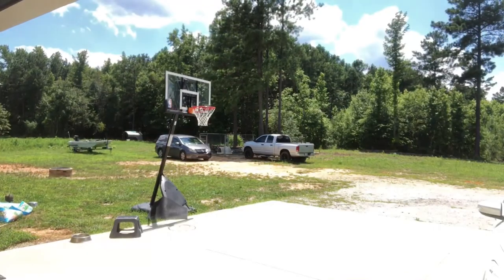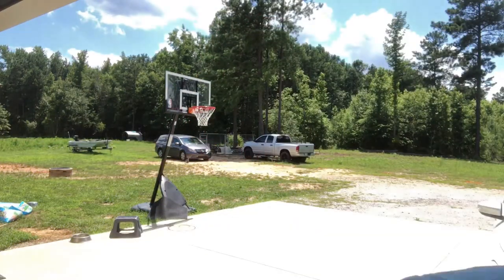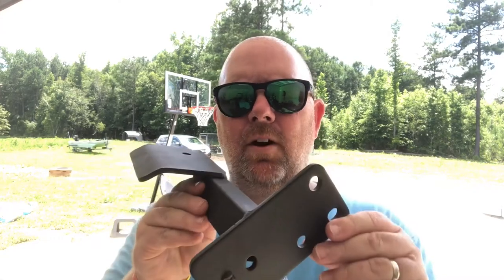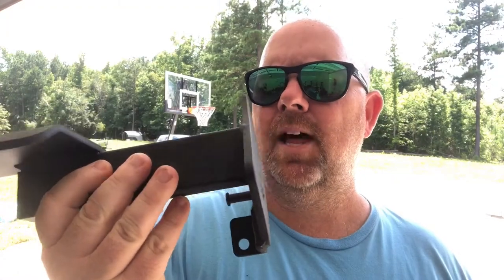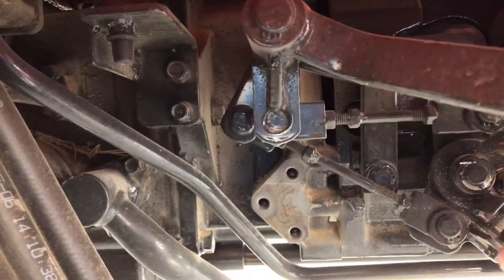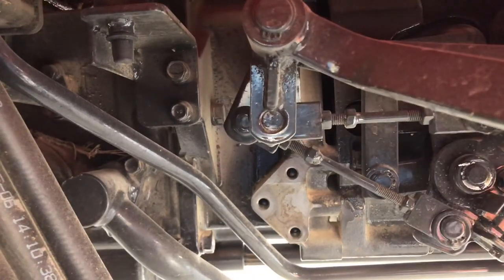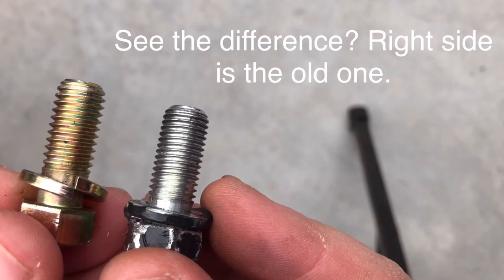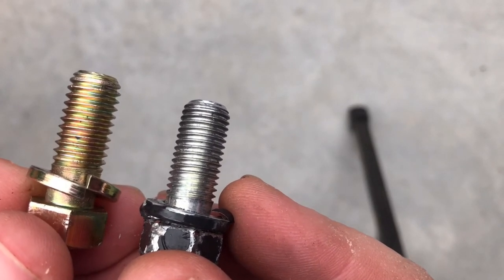Fixing the Hydraulic pedal Return Bracket on my Kioti CK3510SE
This video will show me fixing the hydraulic pedal return bracket on my Kioti CK3510SE. A few weeks back I was bush hogging and had a tree wedge in the undercarriage and bent this part. It was still drivable but the pedals were hard. I took a look to see what the issue was, and I was crushed to see that I had bent this hydraulic pedal return bracket. I called my dealer to order the part and told them what I had done. I fully expected to pay for this hydraulic pedal return bracket because it was my fault that it bent, well sort of. I guess you could say it was an act of God and really no one's fault. Even still, the dealership said it was covered under my bumper to bumper warranty. I love Kioti so far!
Come along and see how I changed it out.

Earlybird Farm SC Social Media Links

Things we use or would recommend using:

Gardening
Hunting
Fishing
Outdoor Cooking